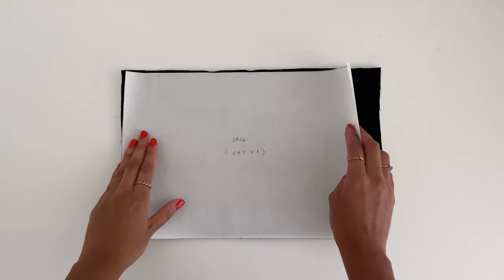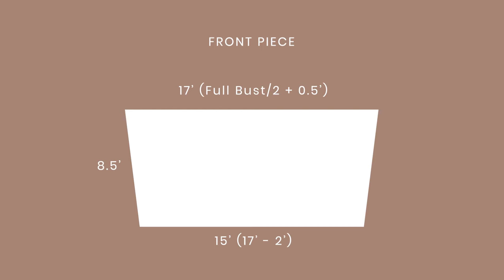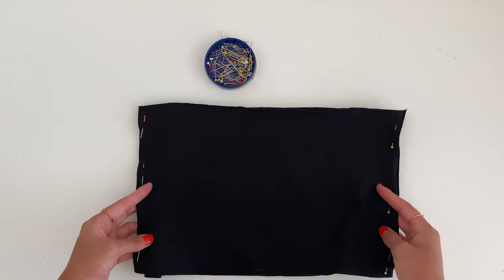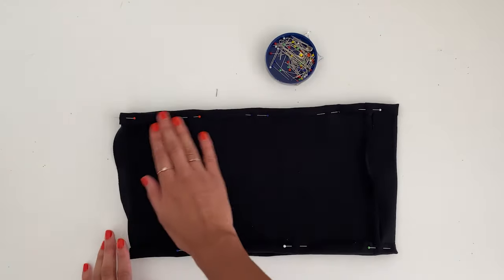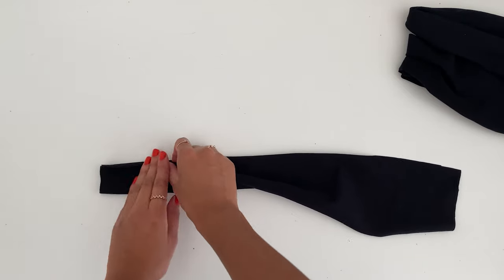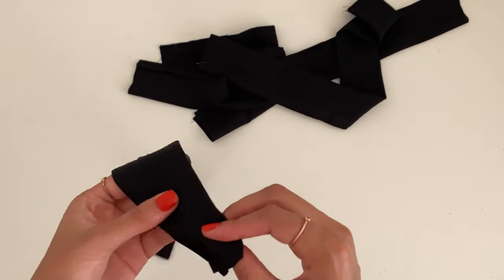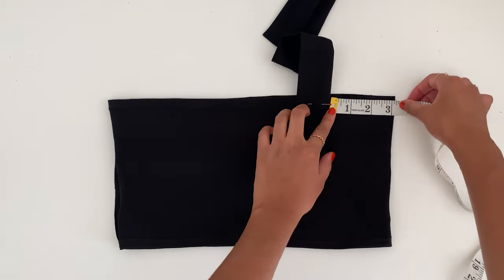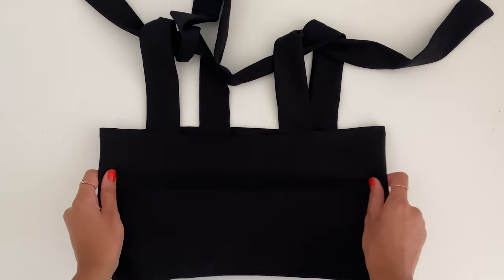CROP TOP DIY | Easy no sewing pattern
Hi I'm Tammy and welcome to this sewing tutorial for this easy crop top! I had some leftover fabric in my stash and whipped this up in less than an hour!

My fav scissors!